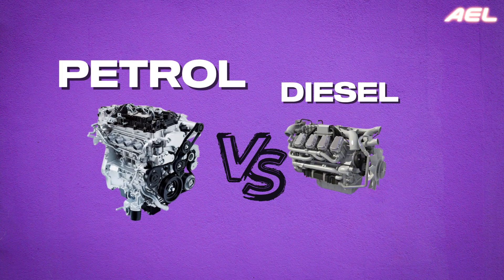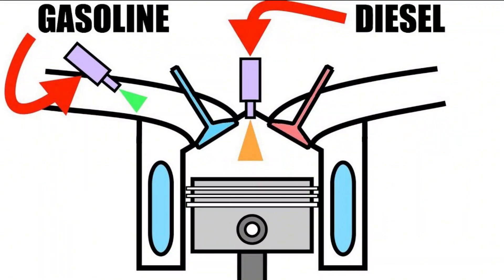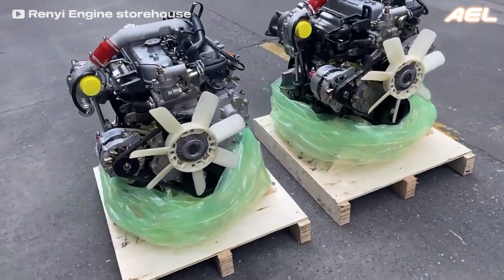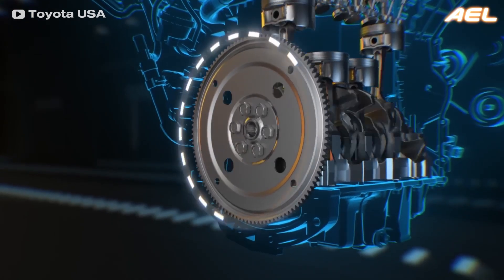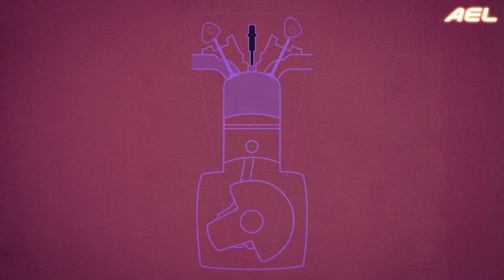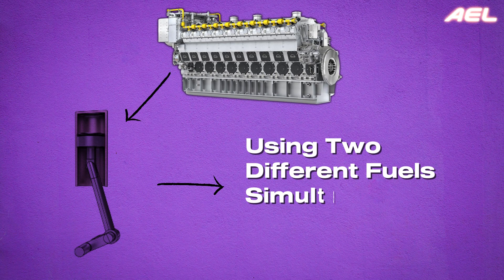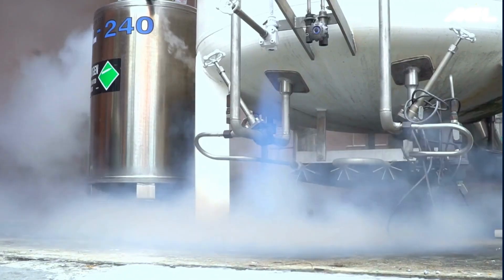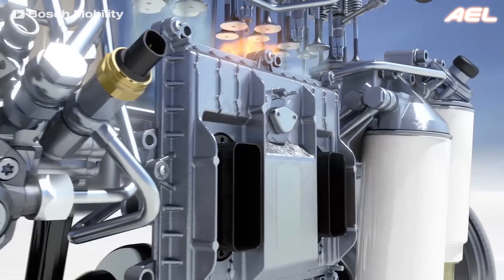PETROL vs DIESEL Engines - Every Differences Explained in 8 Minutes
▶︎ PETROL vs DIESEL Engines - Every Differences Explained

▶︎ In this video, we dive into a detailed comparison of petrol (spark ignition) and diesel (compression ignition) engines. We cover the key differences in combustion processes, why diesel engines don't rev as high, and topics like compression ratios, power, torque, efficiency, emissions, and driving enjoyment.

▶︎ While petrol and diesel engines share a similar structure as internal combustion engines, their combustion methods differ. Petrol engines rely on a spark to ignite the fuel-air mixture, while diesel engines use heat from compressed air, which allows for higher compression ratios and greater efficiency. However, this also leads to increased cylinder pressure and limits how high diesel engines can rev.

▶︎ Diesels are known for their efficiency, thanks to higher compression ratios, leaner fuel mixtures, and fuel density. Emission-wise, both engines have their pros and cons, with modern diesel engines incorporating technology like diesel particulate filters and exhaust fluid injection to reduce pollutants. However, maintenance issues in the second-hand market can lead to increased pollution over time.

▶︎ When it comes to fun, both engine types offer different thrills. Petrol engines provide high-revving excitement and sound, while diesel engines deliver addictive low-end torque.

▶︎ Dual-Fuel Engines:
● Dual-fuel engines combine the best of both diesel and gas engines. These engines typically use diesel as a pilot fuel to ignite a secondary fuel, such as natural gas. This combination allows for flexibility in fuel usage, enhanced efficiency, and reduced emissions, making them popular in applications where environmental and operational costs are key concerns. By optimizing the combustion process with two fuel sources, dual-fuel engines provide improved performance and adaptability across various load conditions.